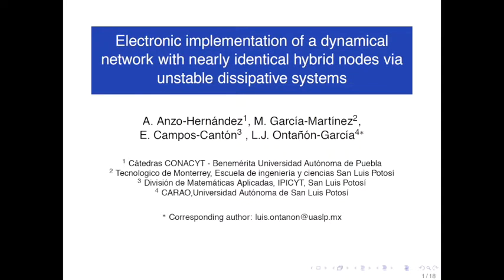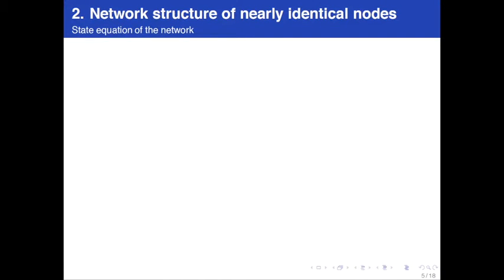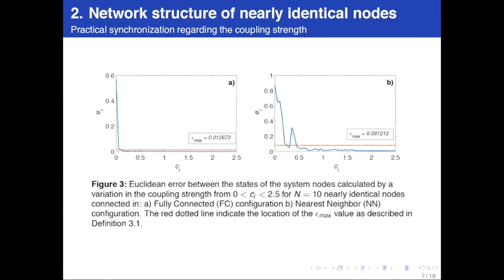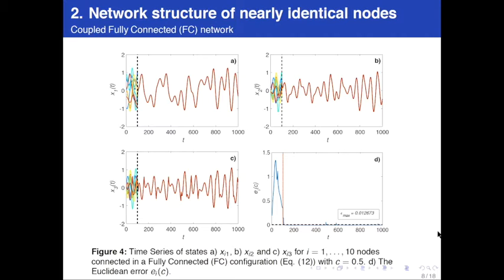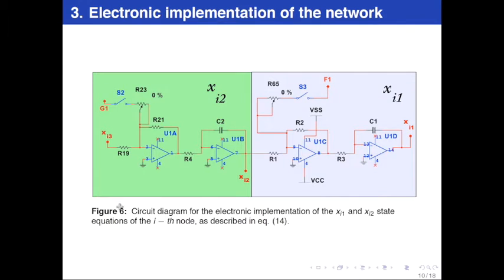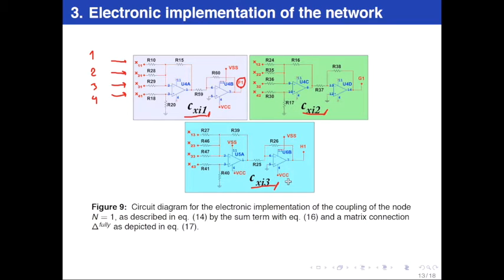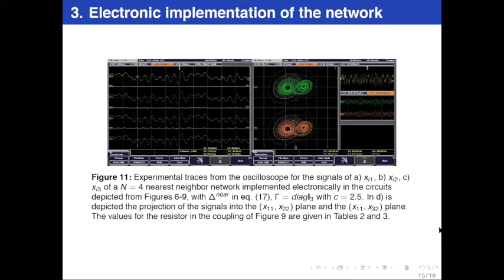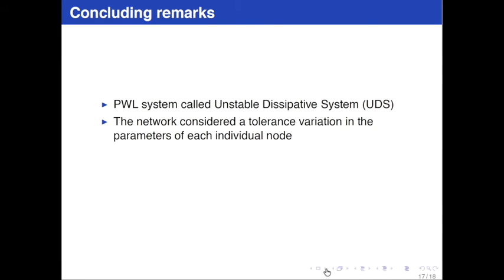Electronic network with nearly identical hybrid nodes via UDS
Abstract:

A circuit architecture is proposed and implemented for a dynamical network composed of a type of hybrid chaotic oscillator based on Unstable Dissipative Systems (UDS).  The circuit architecture allows selecting a network topology with its link attributes and to study, experimentally, the practical synchronous collective behavior phenomena. Additionally, based on the theory of dynamical networks, a mathematical model of the circuit was described, taking  into account the natural tolerance of the electronic components. The network is analysed both numerically and experimentally according to the parameters mismatch between nodes.

The article "Electronic implementation of a dynamical network with nearly identical hybrid nodes via unstable dissipative systems" can be downloaded from: